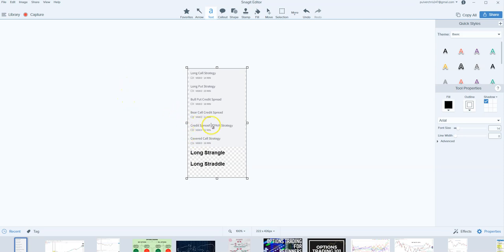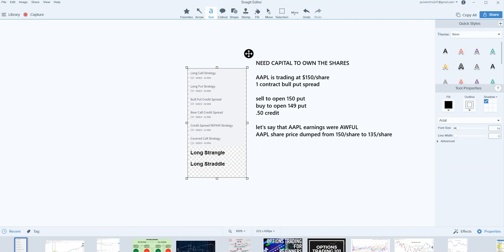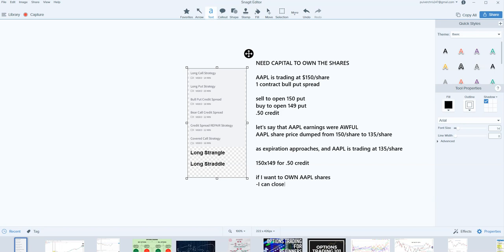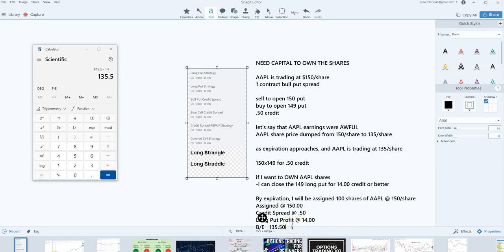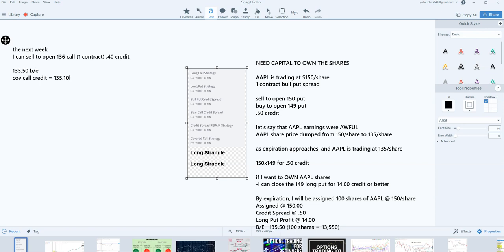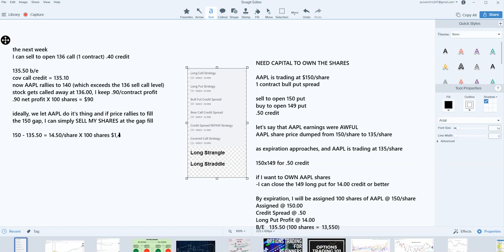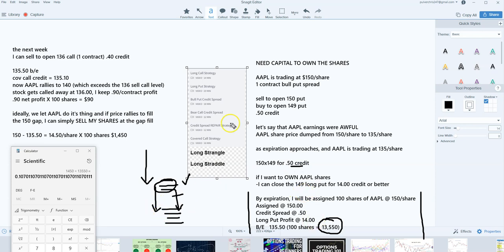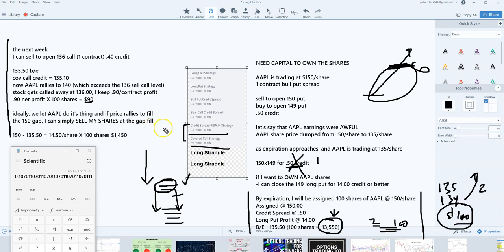Options 101 - Covered Calls and Turn Losers into Winners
The classic COVERED CALL and when to use it and how I use it. Also as a bonus, I discuss turning a losing credit spread into a winning position and help you quickly calculate your ownership price (break-even). A timeless lesson.

This video installment pairs well with my Trading 101 playlist and due to high demand, I wanted to share a "quick and dirty" options trading summary with my core strategies. The typical options price/profit/probability graph is confusing, the terminology on greeks, strategy names, etc. is difficult to follow and remember. So let's dive into the market with simple examples and help clear it all up with proven options strategies for Index ETFs (SPY, QQQ, DIA, IWM) and major stocks in the S&P 500, Nasdaq 100, and Dow 30 - even abroad with Non-US stocks. Once you understand these options plays, you'll never see the stock market the same way.

SOCIAL CHANNELS
NOTE: YouTube and Twitter I am most active

BIO
I've been trading the financial markets for over 20 years. Stocks, Options, Futures, Forex, and Cryptos. All I care about are results and here's the secret to successful trading - Win more than you lose (%) and Win bigger than you lose ($). There are infinite possibilities to HOW you achieve results, but those two elements are binary keys to success. I teach and mentor people worldwide in all markets and my goal is to help everyone learn faster and trade better. I am delivering first class education, real-world and live market trading, and timeless lessons to help people reach their goals - all while having some fun in the process. Enjoy the journey and enjoy the process. I'll see you in the markets.

MARKET TRADERS INSTITUTE
Would you like to trade with me LIVE during the week? I host trading rooms covering asset classes including Stocks, Options, Forex, Cryptos and provide market commentary on micro / macro and geopolitical landscapes. Flex Trading Room and Equities On Demand are my two trading rooms running every trading week.

UNION CAPITAL PARTNERS
If interested in learning more about Hedge Funds, Real Estate or Private Equity? Visit unioncp.com and explore how Wall Street Meets Main Street. Union Capital Partners is also on YouTube